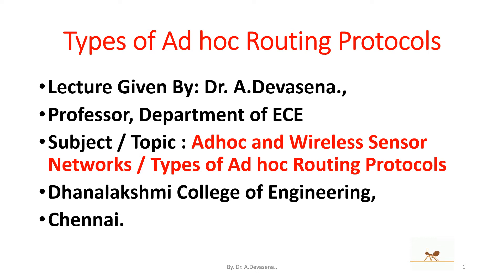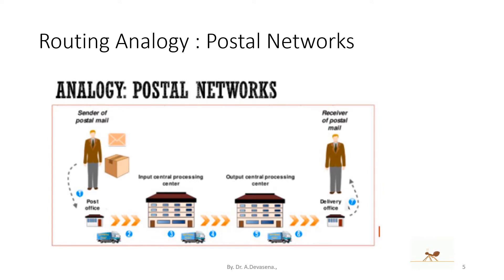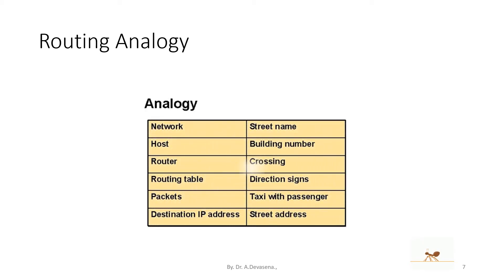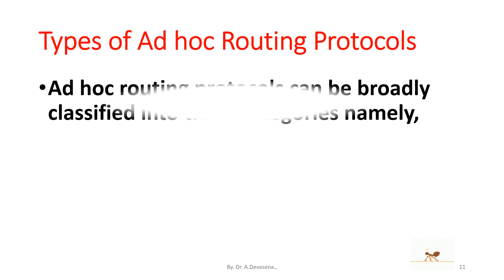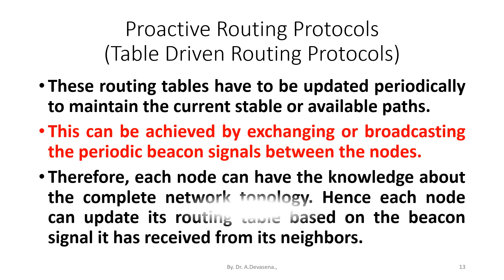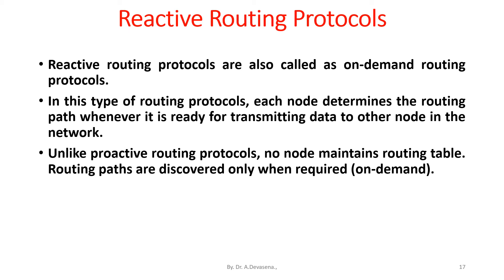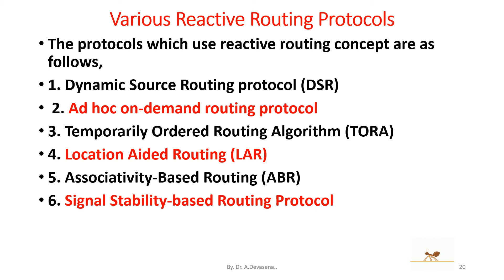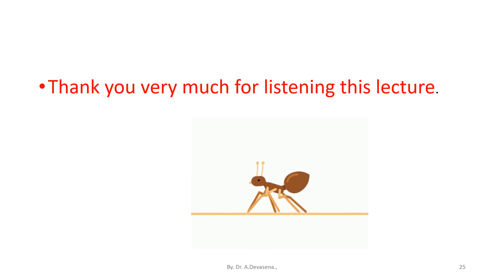Ad hoc Routing Protocols - Proactive, Reactive, Hybrid Routing protocols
Routing is the process of establishing a path between the sender and receiver nodes for transmitting the packet along the path.
An ad hoc network is a collection of mobile nodes forming a network without the help of any centralized administration.
 Usually, mobile hosts use wireless radio frequency transceivers for communicating with other mobile nodes.
Since mobile nodes are not fixed and changes network topology from time to time, establishing a communication path between two nodes is a big challenging one.
Different types of routing protocols are widely used to discover a path between two nodes and take the responsibility of routing the packet to the intended destination with
 minimized delay, efficient bandwidth consumption and maximizing reliability.
Since two hosts wishing to exchange packets cannot be able to communicate directly, some form of routing protocol is necessary to relay the packets between nodes.
When the destination is few hops away from the source node, multi-hop communication need to be used for establishing path between the source and destination.

Ad hoc routing protocols can be broadly classified into three categories namely,
Proactive or table driven routing protocols
Reactive or on-demand routing protocols
 Hybrid routing protocols.